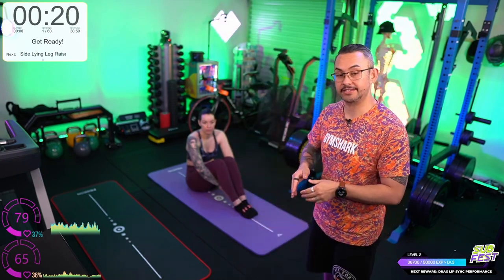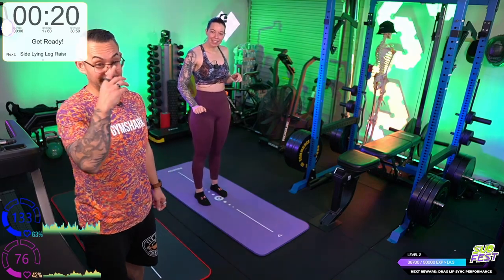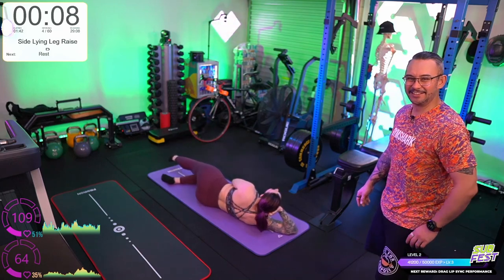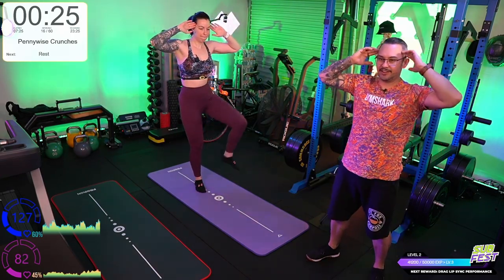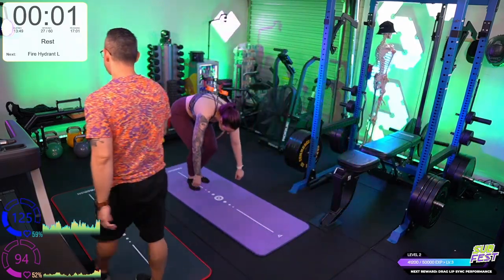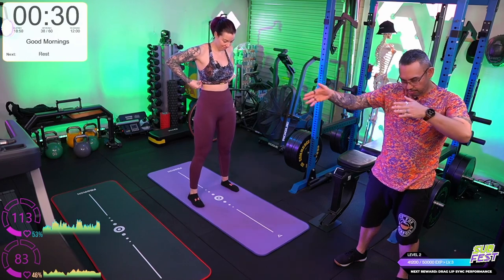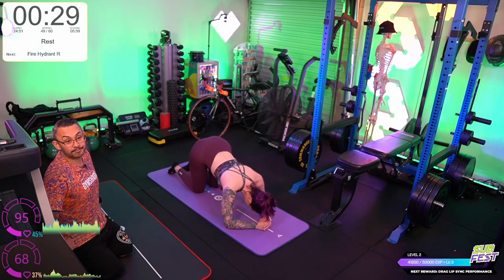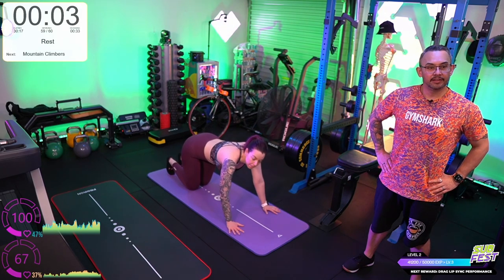Bodyweight Beginner Home Workout #17 | Total Body No Equipment | Fit For Purpose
30 minute Fit For Purpose full-body workout suitable for all fitness levels! Beginners will love this as a great foundation to begin their fitness journeys, and advanced viewers will love this as a warmup to their more intense workouts.

Chapters:
00:00 Demonstrations of exercises (Side lying leg raise, Step jack, Fire hydrants, Bicycle crunches, Toy soldiers, Pennywise crunches, Good mornings, Mountain climbers)
10:10 The workout routine

No equipment necessary, can be completed in the comfort of your own home.
You can catch my daily bodyweight workouts and follow along live on Twitch, or follow me on other social platforms below:
Exercise is not without its risks and this or any other exercise program many result in injury. As with any exercise program, if at any point during your workout you begin to feel faint, dizzy or have physical discomfort, you should stop immediately and consult a medical professional. You are performing any exercises at your own risk, and before commencing any workout regime or program it is in your best interests to have been given the OK by a medical doctor.